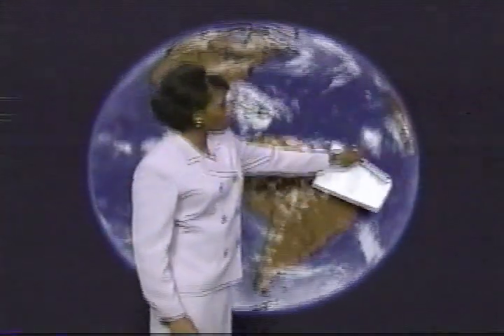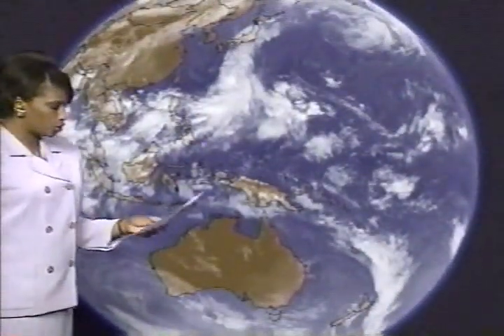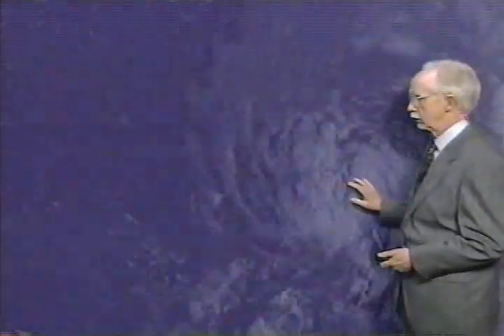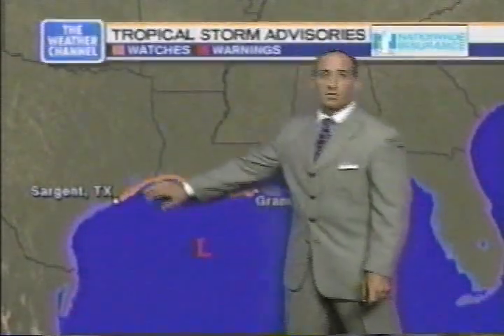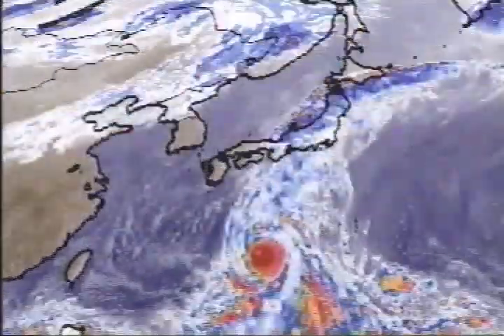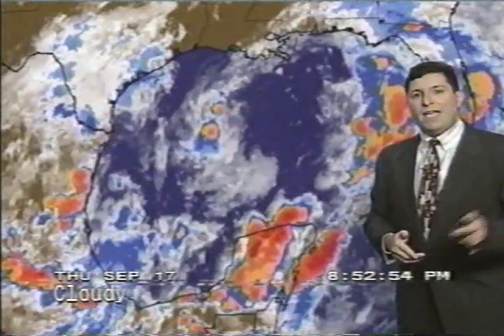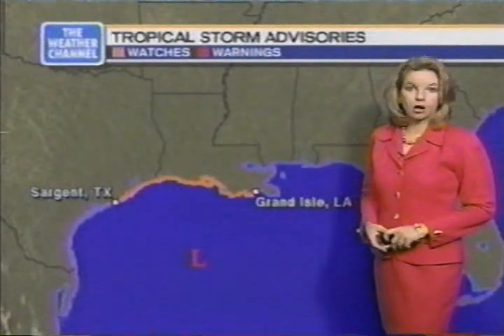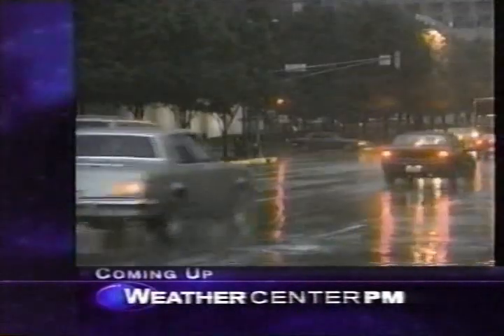Weather Channel clips w/ Local Forecasts Thursday September 17 1998-Hurricane Georges/T.S. Hermine